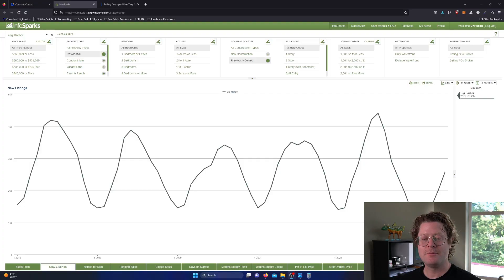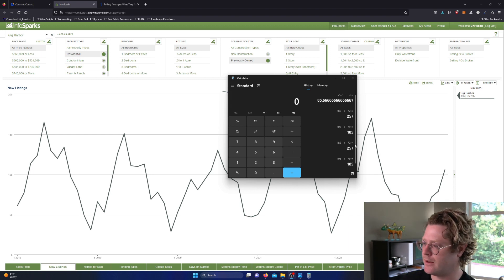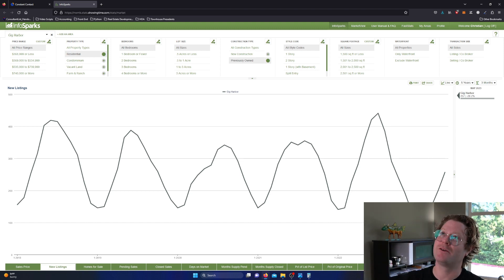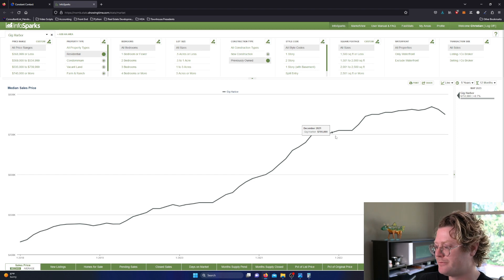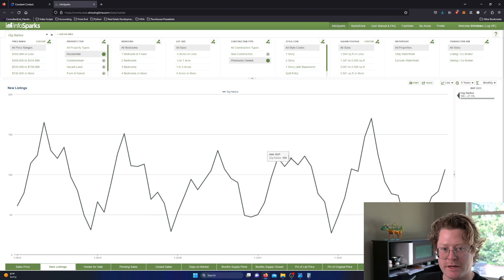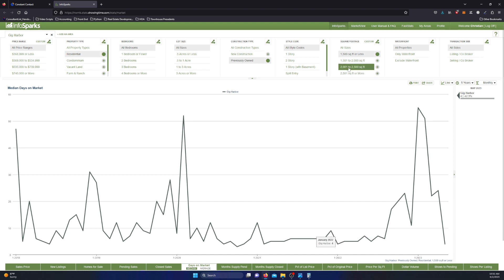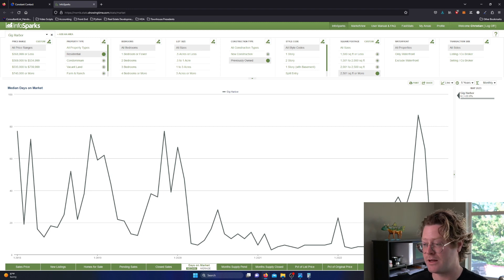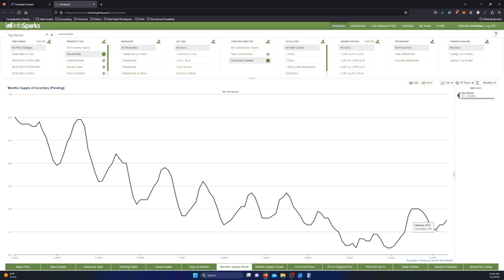Gig Harbor Real Estate Update for May 2023 - [6/2/23]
Prices remain strong as competition revs into high gear. Some buyers scramble to find afford housing before the summer, while others battle compete for their Gig Harbor dream home.

Become a market expert with me.